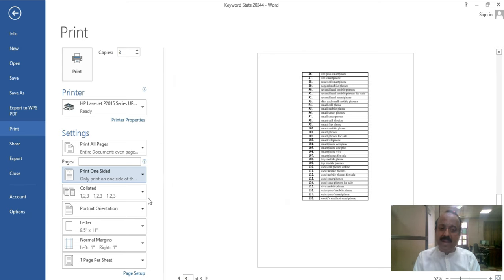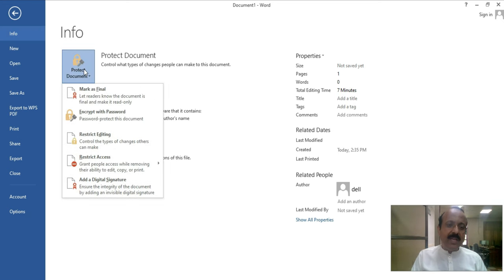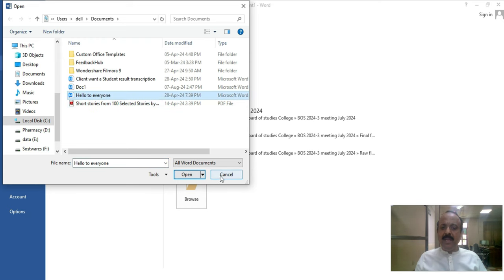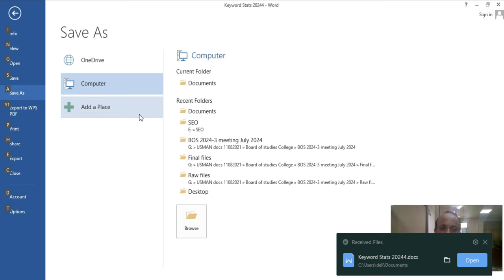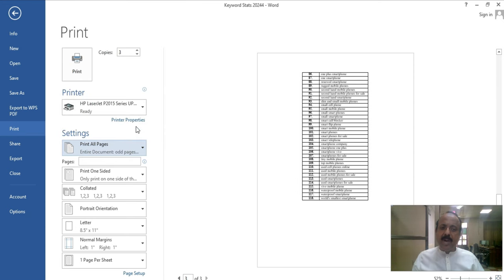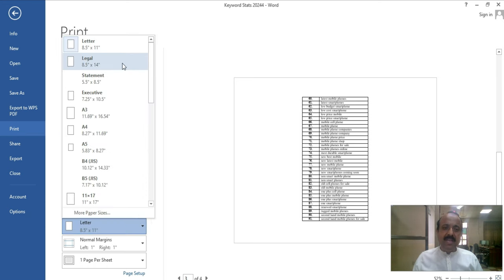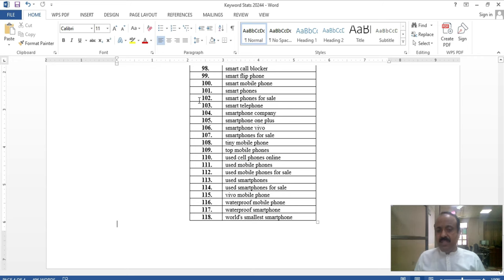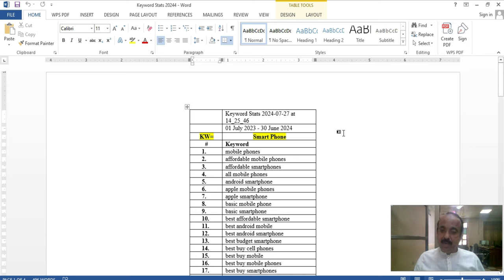File Tab | File Tab in MS Word | Tab#1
FileTab WhatisFileTab FileMenu in MS Word || Complete Guide || in Urdu
What is MS Word File Tab/File Menu || Complete Guide || in Urdu
What is MS Word File Tab/File Menu?
MS Word File Tab Complete Guide
Microsoft Office
How to set Password on MS Word File
How to print in MS Word
Quick Access Toolbar
Recover of unsaved file in MS Office
Recover of unsaved file in MS Word
Properties of file in MS Word
What are the templates in MS Word?
How to use templates in MS Word?
Much More is in this video

Learn everything you can do on the MS Word File Tab, in depth! You'll learn the save and export options, printing, document information, and so much more. This video is one in a series. Learn all the Excel tabs by watching the entire series.

Playlist available in our channel that you would like to watch :
Playlists for Learning Computer: -